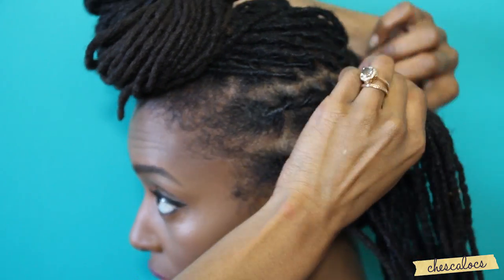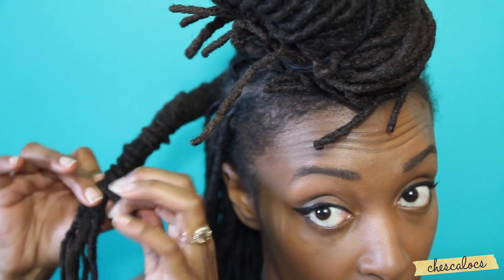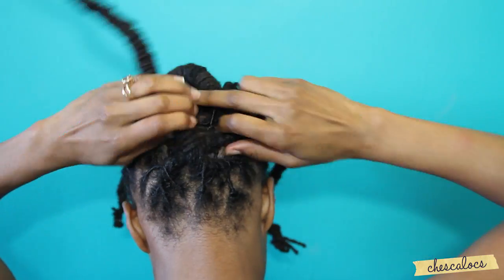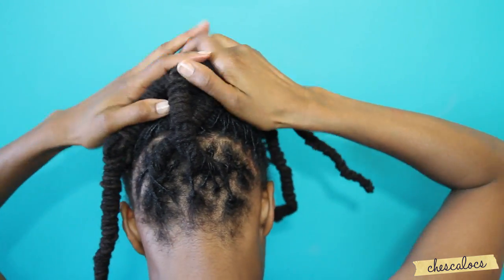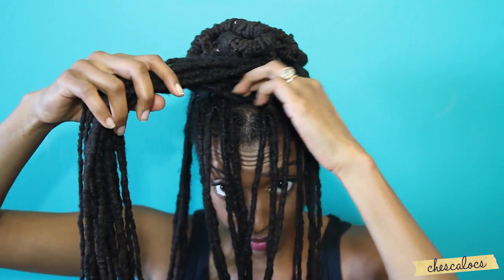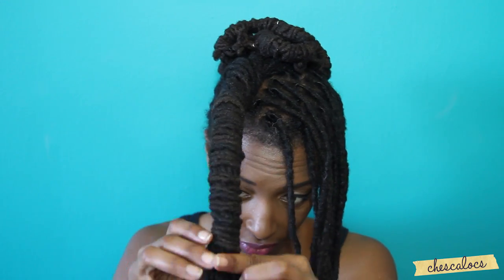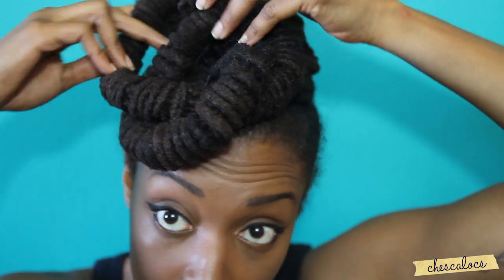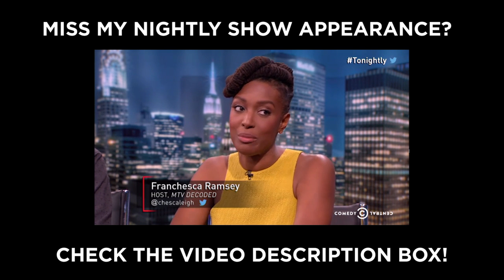Loc Hairstyle Tutorial | Late Night Up Do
Did you know I have a podcast with my husband?? "Last Name Basis" covers our life as an interracial couple and all the stuff we're interested in, like pop culture, science, weird internet and social justice.